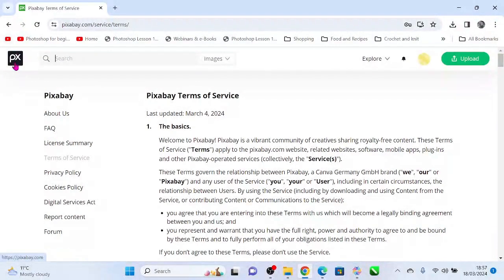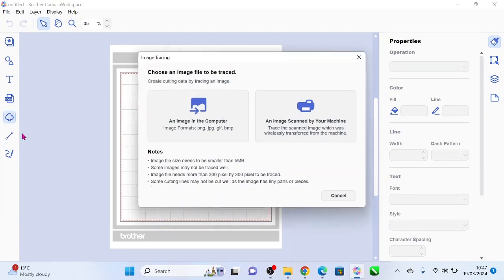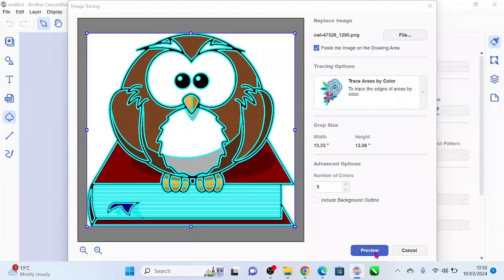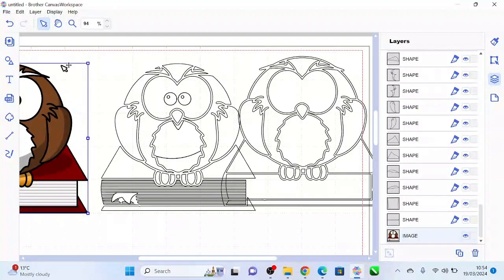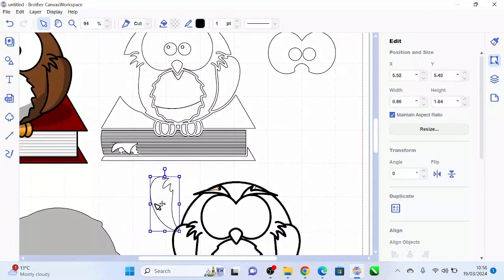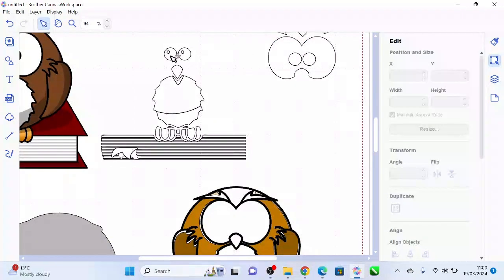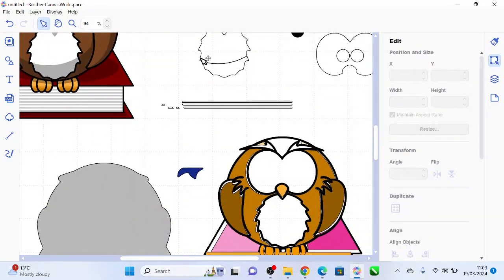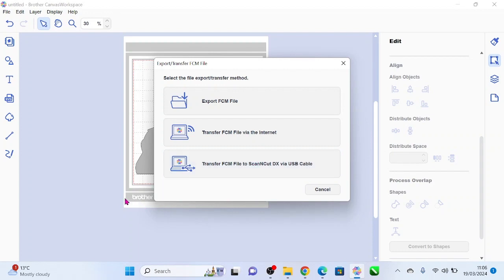Canvas Workspace Project of the Week - Image to Cutting File with Image Tracing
In this video I walk you through selecting a raster image (.e.g., png), importing it into Canvas Workspace using Image Tracing and turn it into a cutting file that is then paper pieced to create a cute Owl Thank You card. Follow along and give image tracing a go.